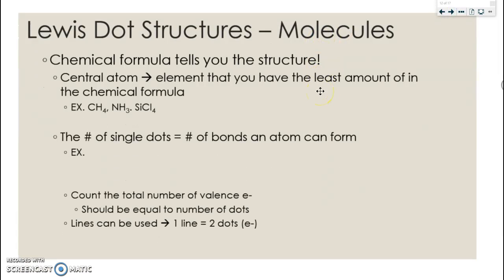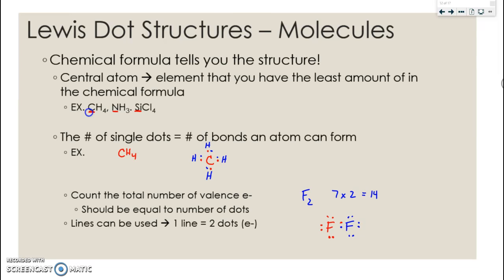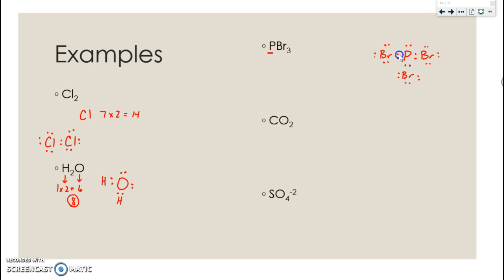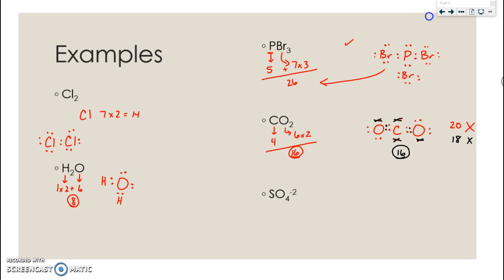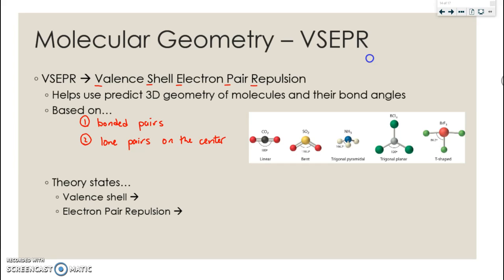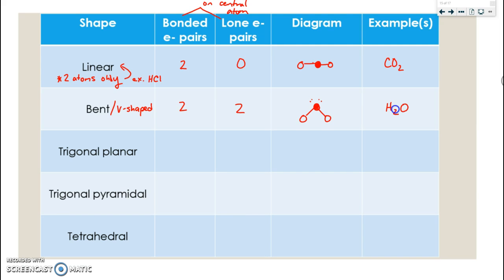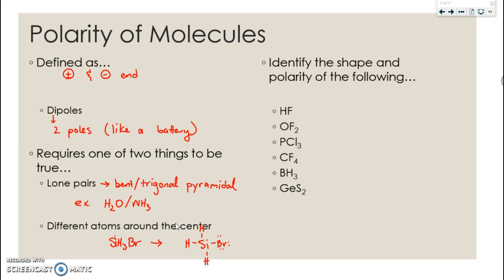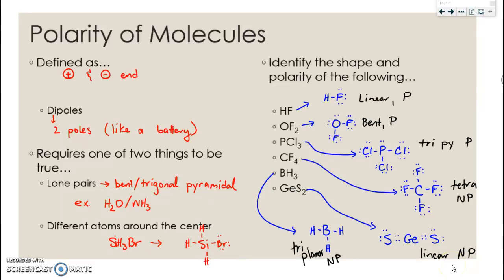Lewis Dots & Shape